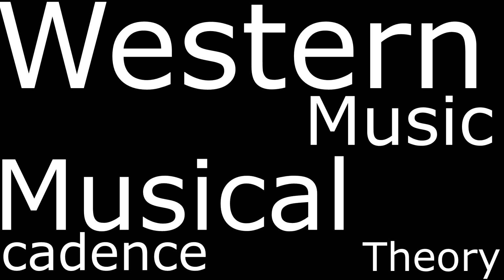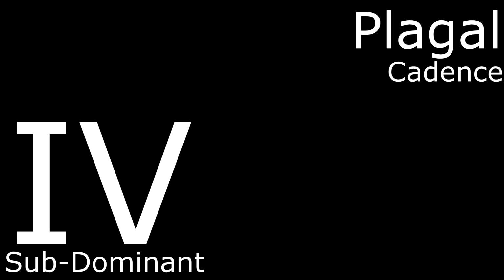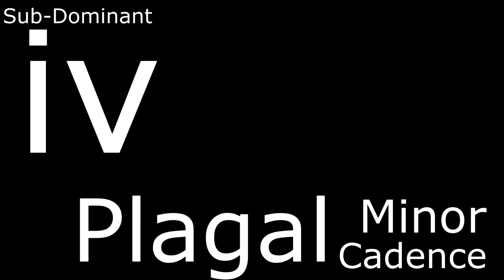A Response to Vox Re - "Secret Chord"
Recently, Vox released a video about a "secret chord" that makes Mariah Carey's "All I Want For Xmas Is You" sound so Christmassy.

I though it was kinda silly and a bunch of stuff didn't make sense so I thought I would do a response it. A bit of a change from anti-fem reactionary idiots right?!